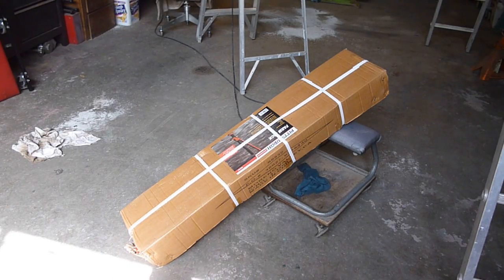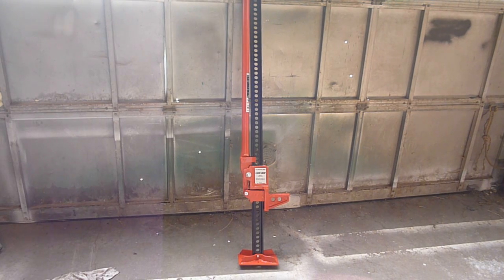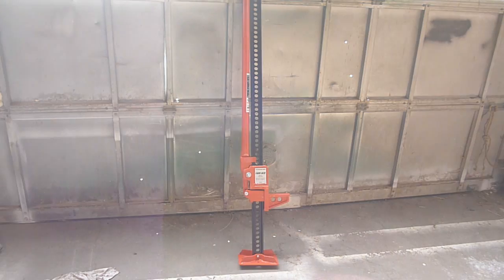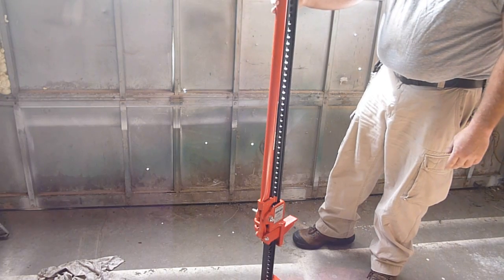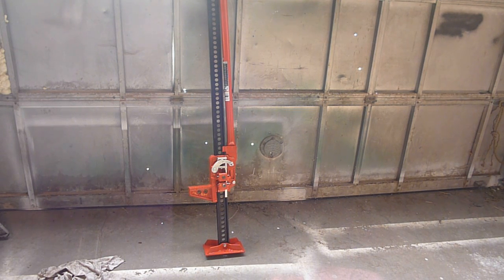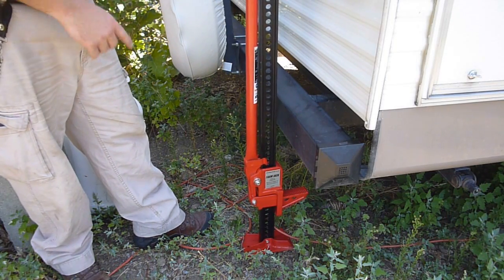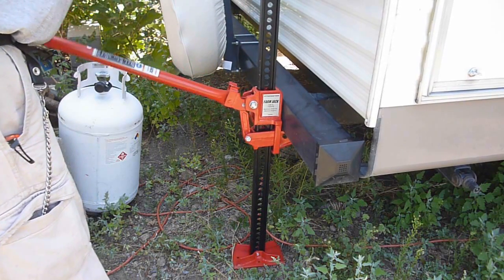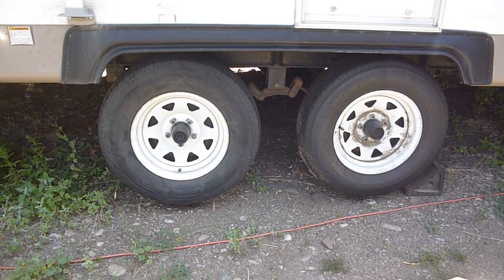HARBOR FREIGHT HIGH LIFT/FARM JACK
FIRST LOOK AT HARBOR FREIGHT FARM JACK